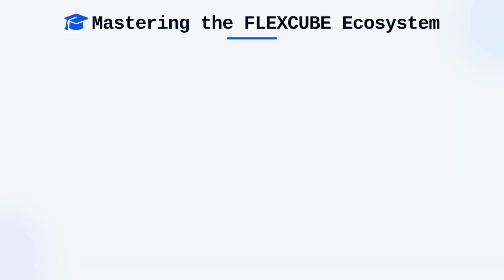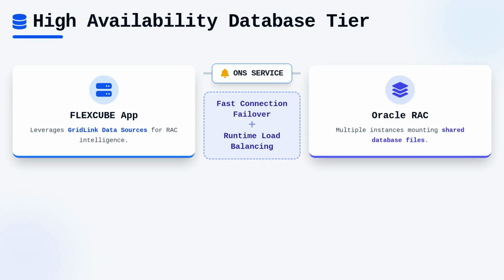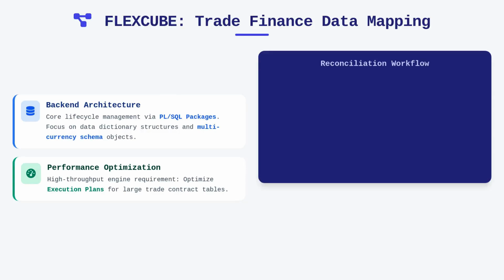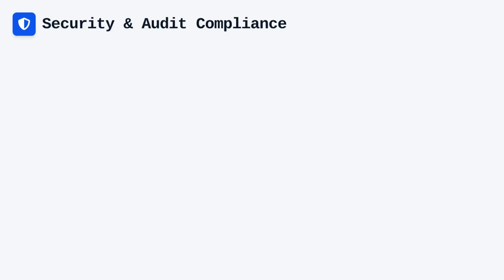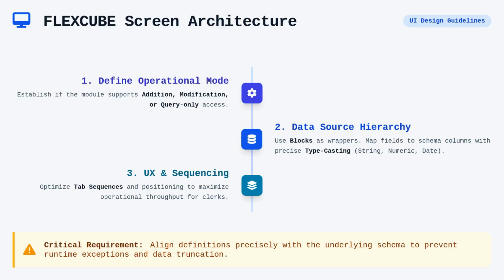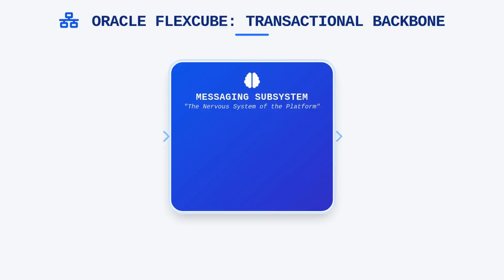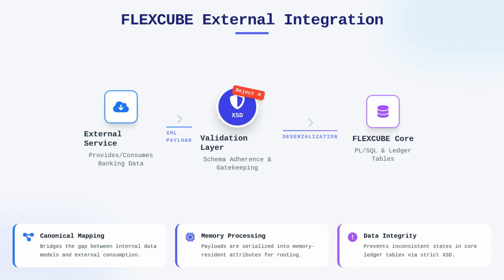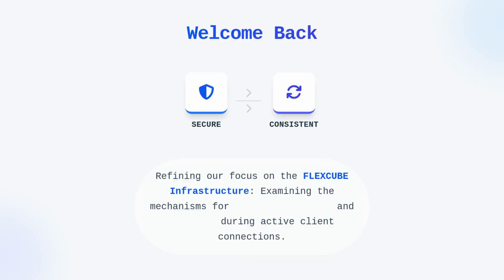Oracle 1z0-413 FLEXCUBE Universal Banking 12 Exam Prep: Full Course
🖥️ TAKING THE 1Z0-413 EXAM SOON?
👉 Grab the 1-Page Cram Sheet, 15 Decision Trees & 390 Anki Cards
⚡ Product parametrization for loans and deposits, accounting entry generation and EOD/BOD batch sequencing — 660 blueprint pages condensed into one page.

Unlock the power of Oracle FLEXCUBE Universal Banking 12 with this comprehensive technical masterclass! 🏦 From deep-diving into multi-tier architecture to mastering complex batch processing, this course covers every critical pillar of the platform. 🚀 Learn to build robust integrations using REST/SOAP APIs and customize UI screens with expert precision. 🛠️ Whether you are a developer or an administrator, you will gain the hands-on knowledge needed to manage high-availability banking systems effectively. 🌟

Throughout this journey, you will explore the Extensibility Framework, troubleshooting database performance, and securing banking environments through role-based access. Dive into messaging subsystems like SWIFT and learn to optimize EOD/BOD batch cycles for peak efficiency. By the end of this course, you will possess a holistic understanding of FLEXCUBE internals, empowering you to tackle real-world banking challenges and certification objectives with confidence.

Course Content:
0:00 Welcome
1:41 Extensibility Framework
6:20 Deployment Topologies
10:47 Multi Tier Architecture
15:00 Application Server Config
19:08 High Availability Setup
24:32 Architecture Troubleshooting
29:10 Banking Parameterization
33:58 CASA Integration
37:00 Loans Module
41:11 Trade Finance Module
45:14 Cross Module Data
49:34 Integration Testing
53:17 Oracle Database Setup
56:54 Schema Structure Overview
1:01:43 Data Dictionary Navigation
1:05:53 Core PL SQL Packages
1:10:06 Synonyms And Grants
1:14:14 Database Troubleshooting
1:18:28 UI Extensibility Tools
1:23:49 Screen Design Basics
1:29:27 Field Validation Setup
1:34:30 Data Source Mapping
1:39:04 Customizing Menus
1:43:18 Advanced UI Scripting
1:47:16 Messaging Sub Systems
1:51:59 SWIFT MT and MX
1:56:32 Gateway Integrations
2:01:10 REST API Setup
2:05:07 SOAP API Setup
2:09:22 XML Payload Mapping
2:13:45 User Administration
2:17:23 Role Based Access
2:22:05 Password Policies
2:26:53 Audit Trailing Setup
2:30:35 Session Management Tools
2:35:18 Security Troubleshooting
2:39:30 End Of Day Batch
2:43:26 Beginning Of Day
2:48:40 Multi Threading Setup
2:52:57 Batch Abort Diagnostics
2:56:45 Performance Tuning
3:01:48 Reporting OBDX Integrations
3:05:52 Conclusion